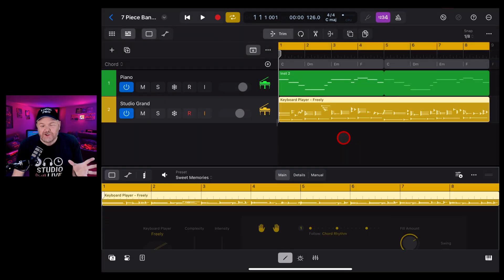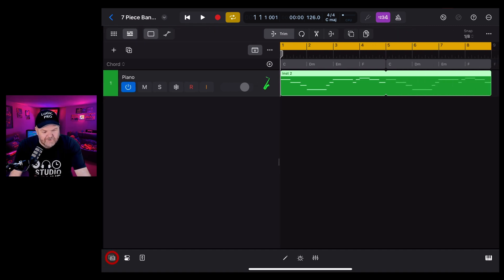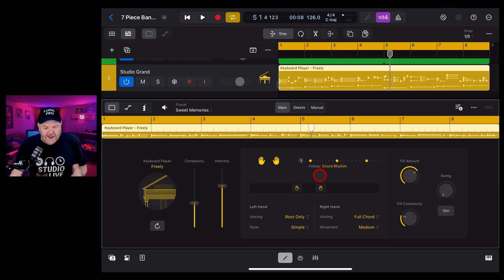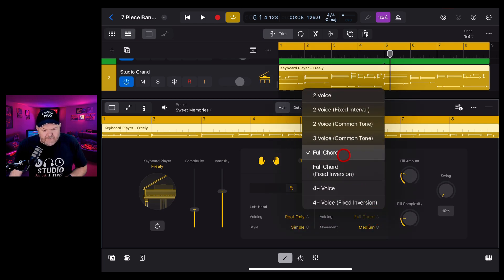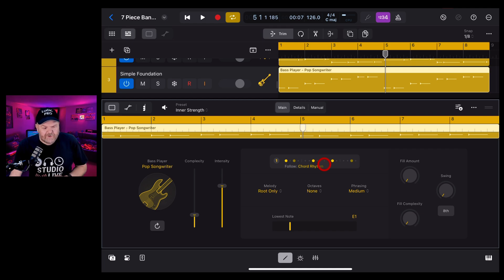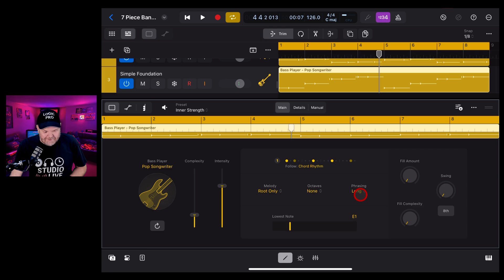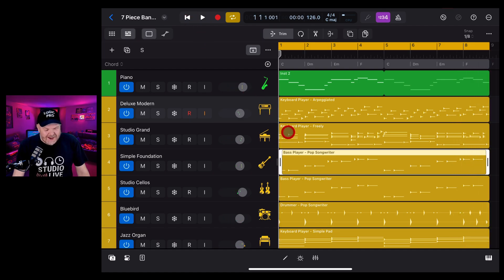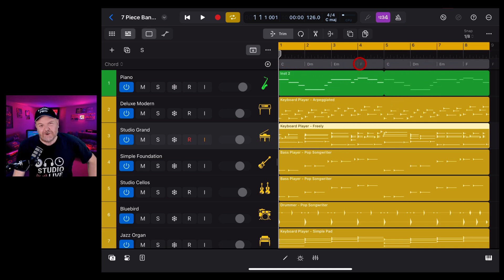Can I make a 7 PIECE BAND in Logic Pro for iPad 2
How to create your own 7 piece band using Session Players in Logic Pro for iPad 2.

⌚ Time Stamps:
00:00 Saxophone
01:24 Piano
02:57 Bass
04:33 Drummer
07:39 Organ
10:08 Cello
13:58 Electric Piano